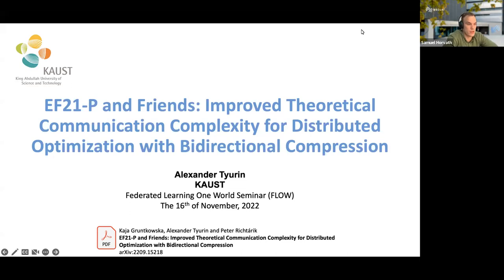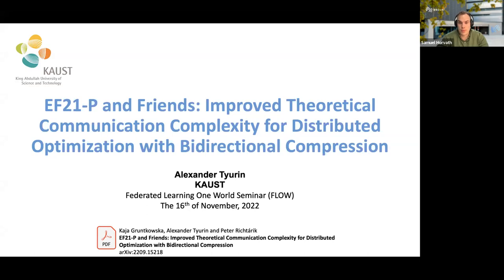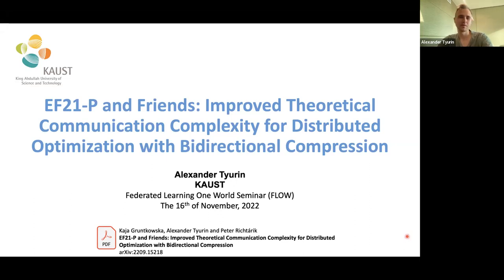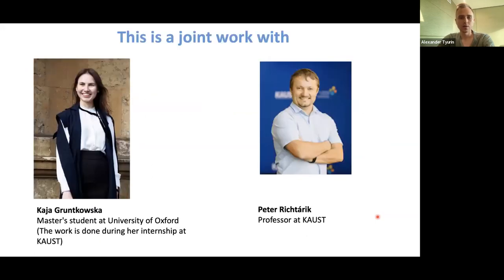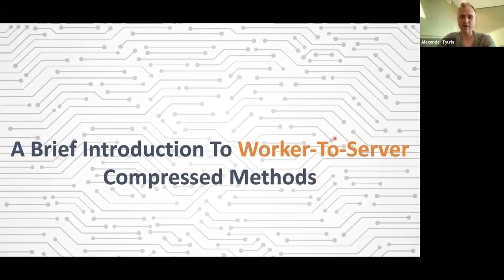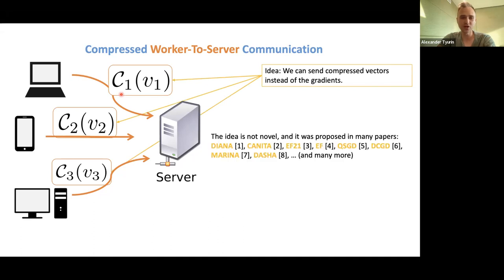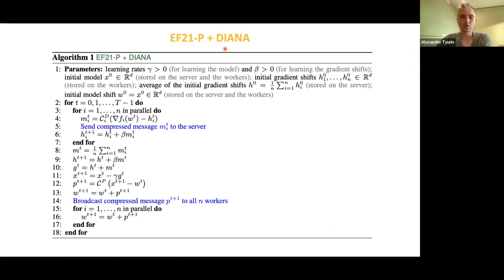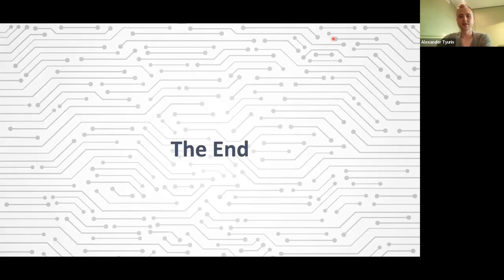FLOW Seminar #85: Alexander Tyurin (KAUST) Improved Theoretical Communication Complexity for FL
Federated Learning One World Seminar, 16th November 2022